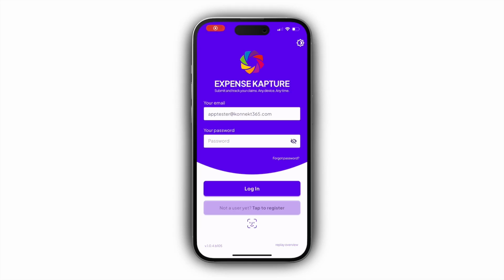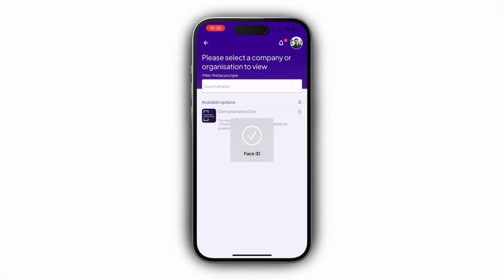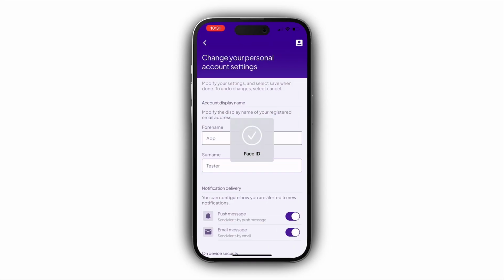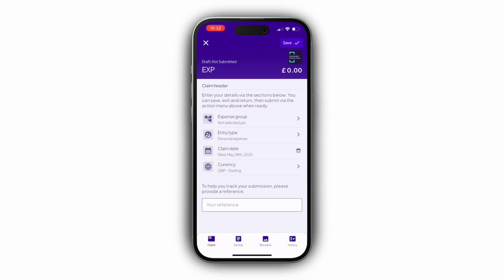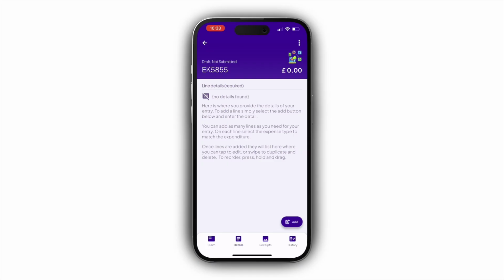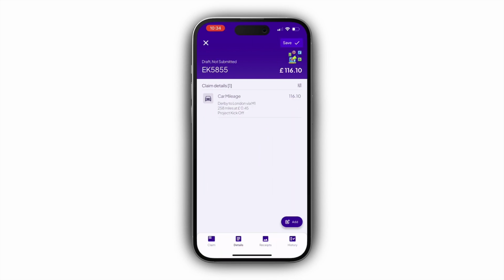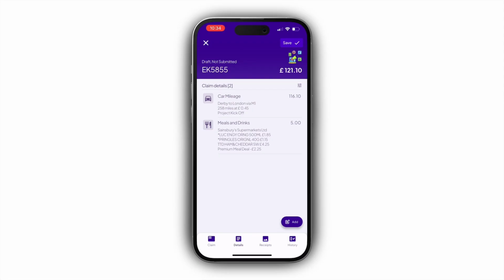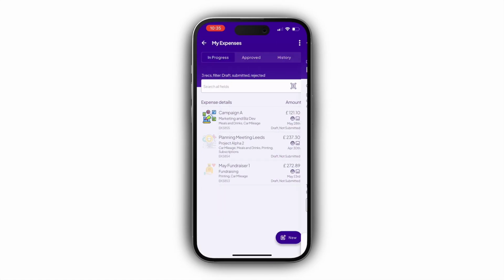Expense Kapture - AI powered expense entry for ERP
Fully integrated with leading ERP providers - on any device, at any time.

Designed as a mobile first experience, with support for tablet and web.
Onboards users automatically - creates ERP account, sets bank a/c.

Use our apps or web login.  All include a demo company to try.